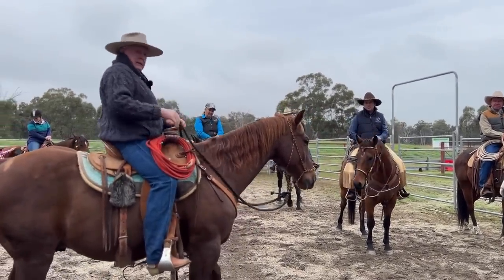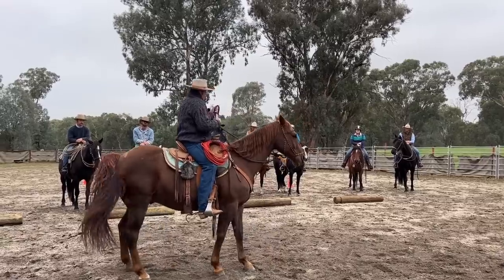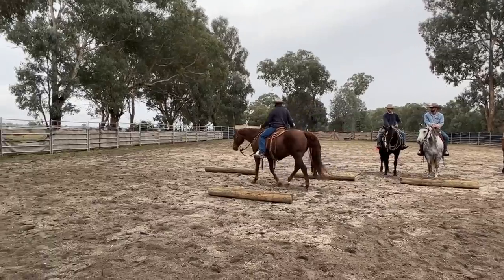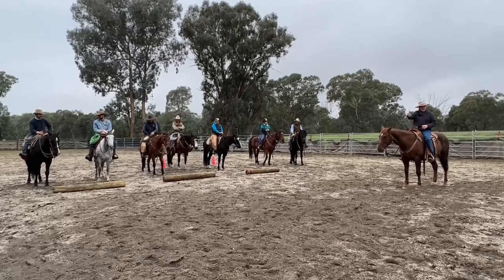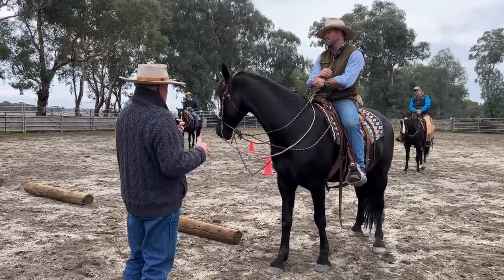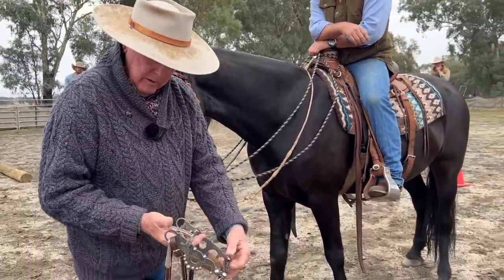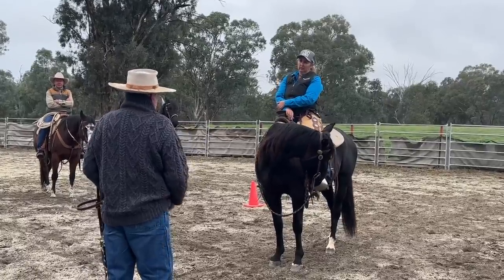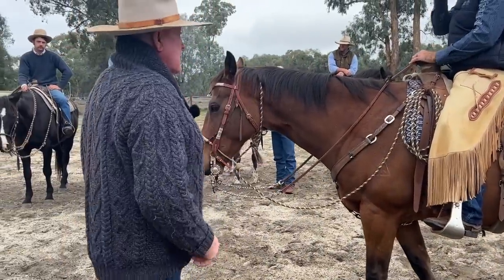Bridle Horse Clinic - Gerogery NSW - Part 1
For the first time ever, we had a clinic exclusively with people who are somewhere on the journey to making a bridle horse. This video, along with Part 2, contains the highlights of this clinic. It's a fairly long video but you'll find countless pearls of knowledge mixed in with Pat's usual humor. Please excuse some of the audio, especially in the first parts of the video. We want to thank Pete and Gen Quinn for putting together this and a number of other clinics. We love Australia, the landscape and, more importantly, the people. For more information about us, please head to our .